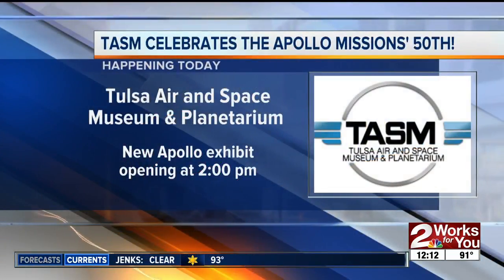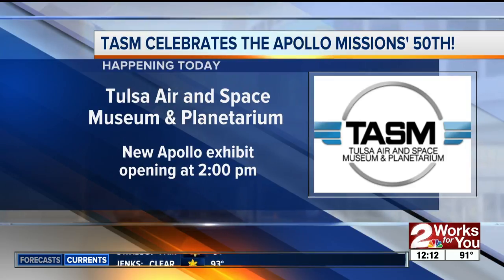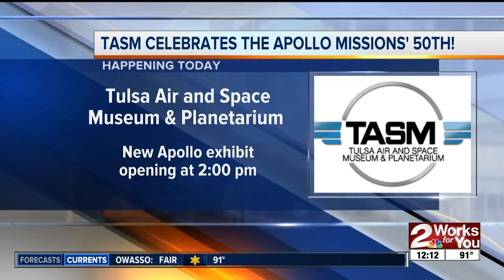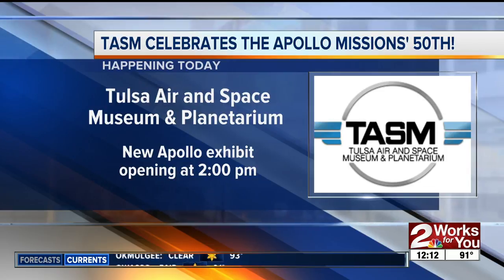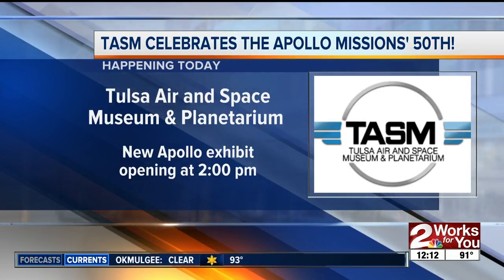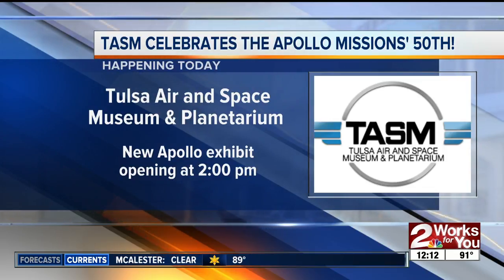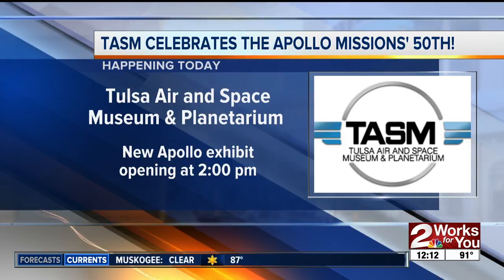TASM featuring new exhibit for moon landing anniversary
The Tulsa Air and Space Museum is celebrating the 50th anniversary of the Apollo Mission with a brand new exhibit about the moon landing.